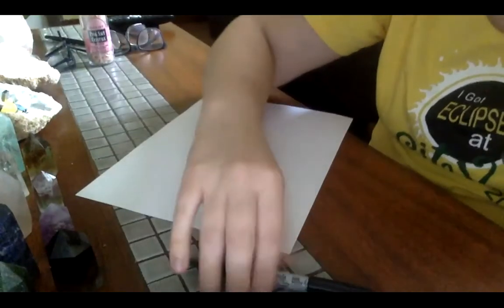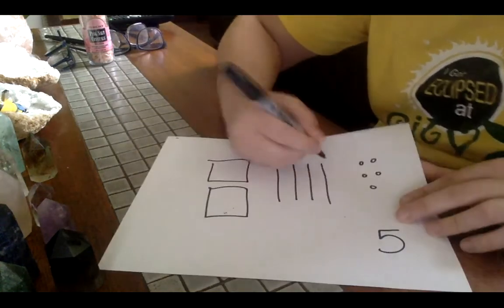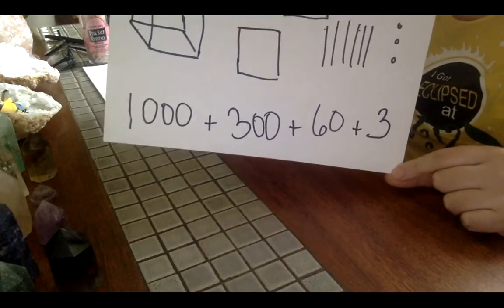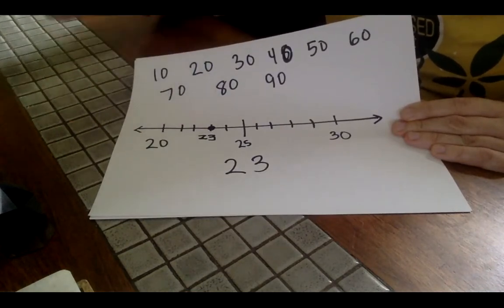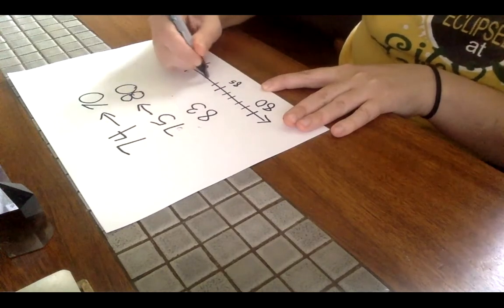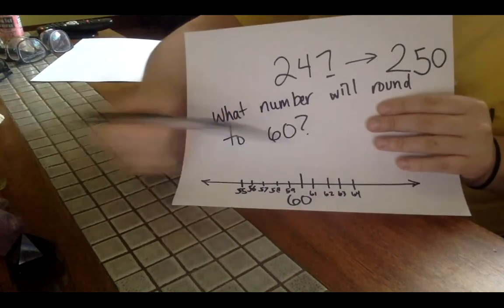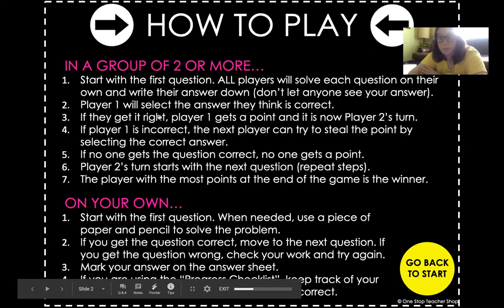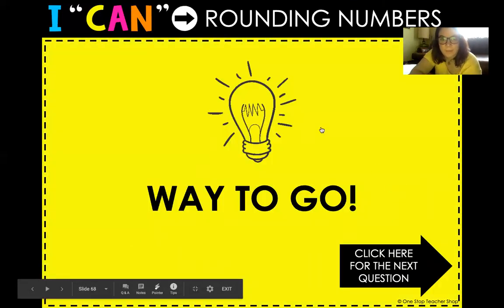Place value review and rounding to the nearest 10